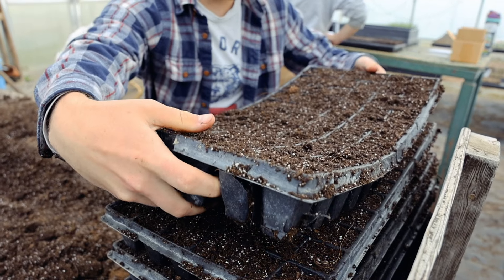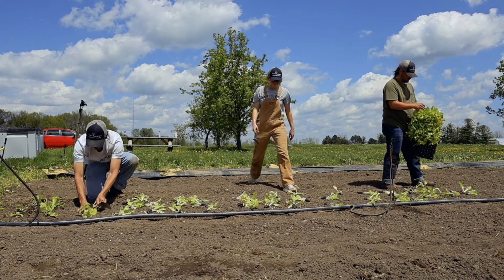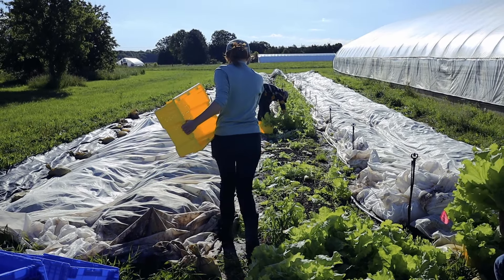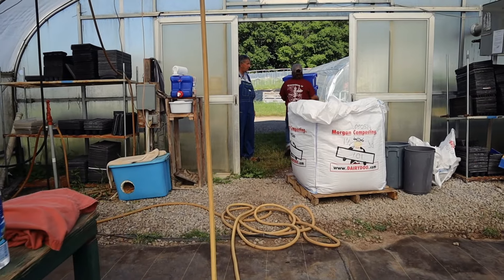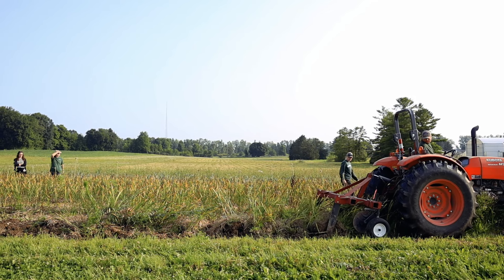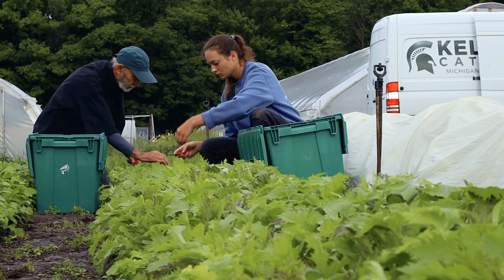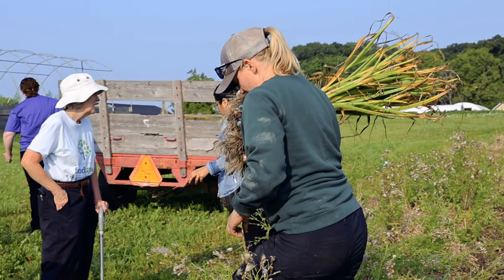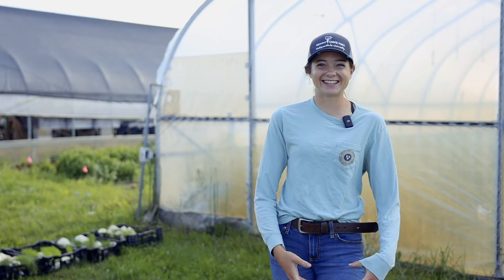Michigan State University - Student Organic Farm Documentary Film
Come take a look at MSU's Student Organic Farm.